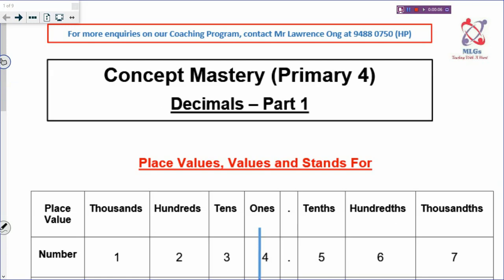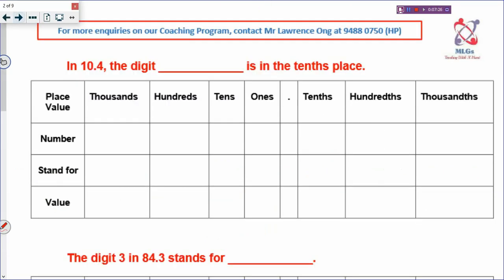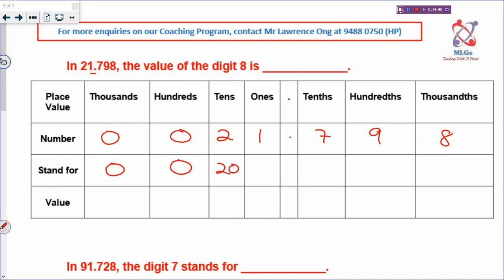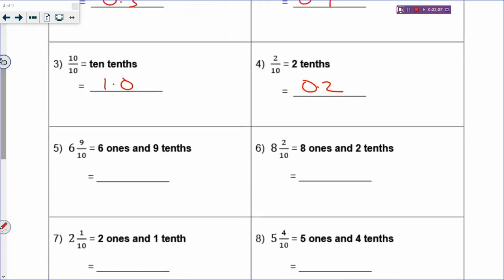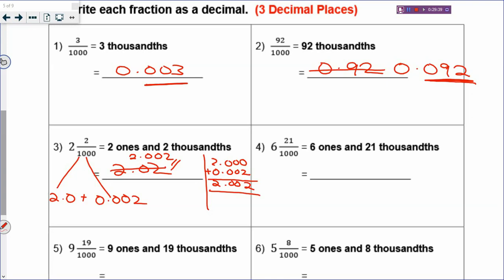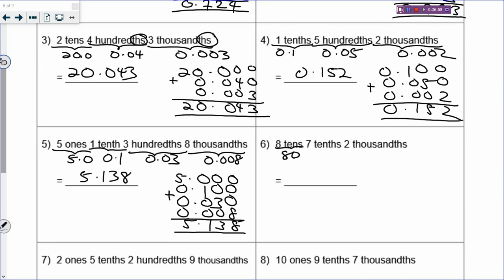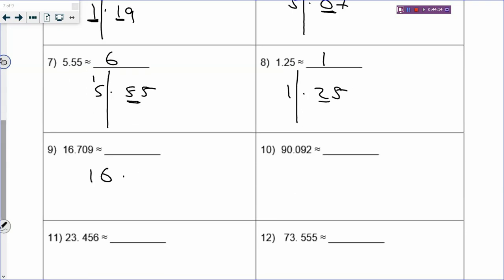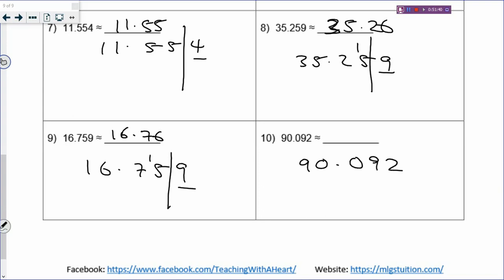PSLE Math Concept Lesson 7 (Primary 4 - Decimals Part 1)